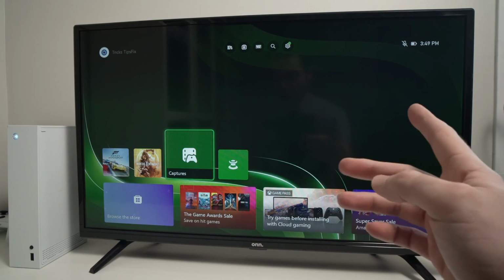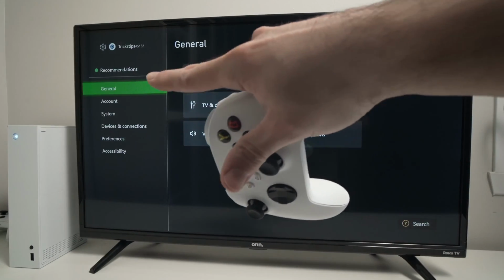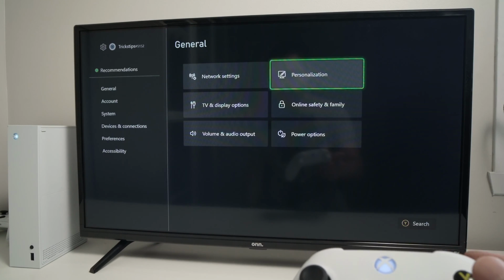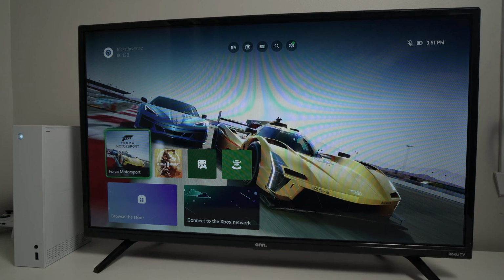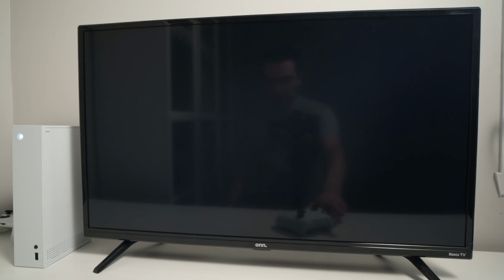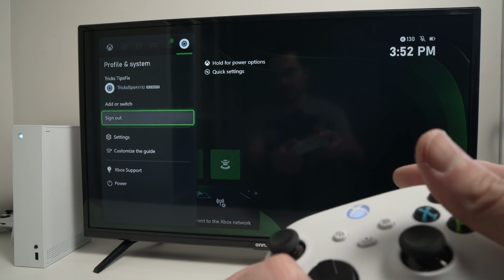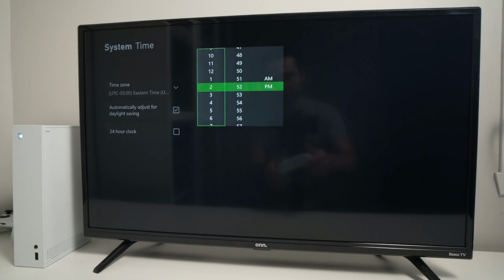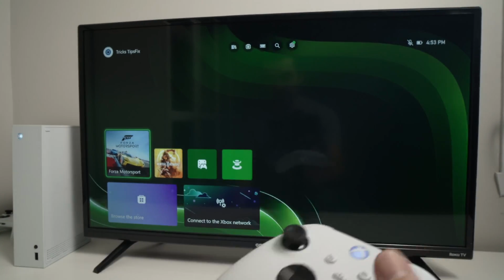Xbox Series X/S: How to Change Date & Time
Step by step tutorial showing you how to change the date and time on your Xbox Series X/S.

↓↓Amazon links↓↓
►Ultra High Speed HDMI Cable